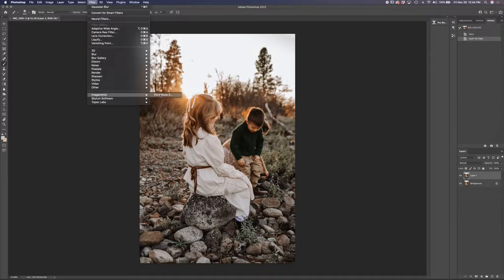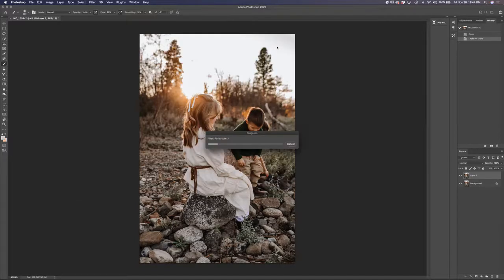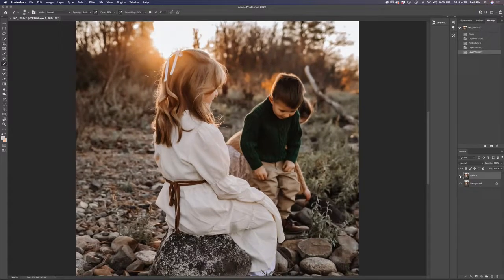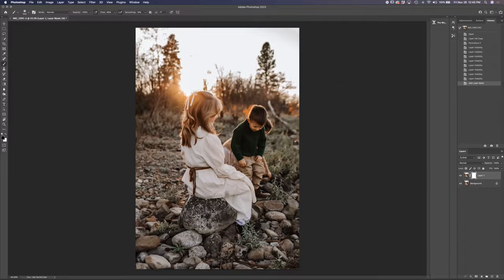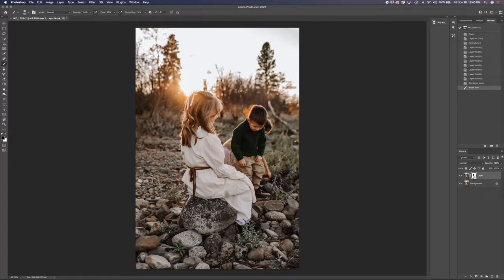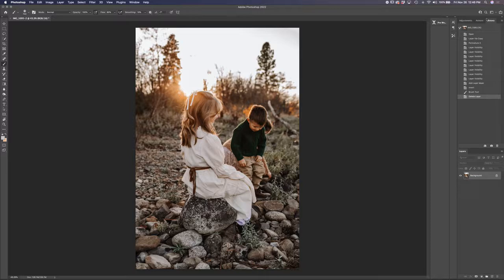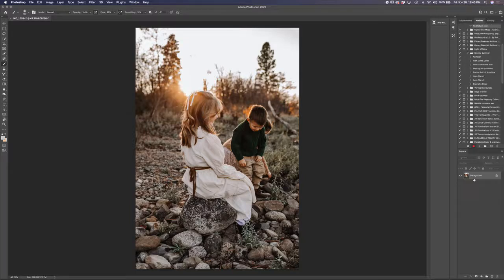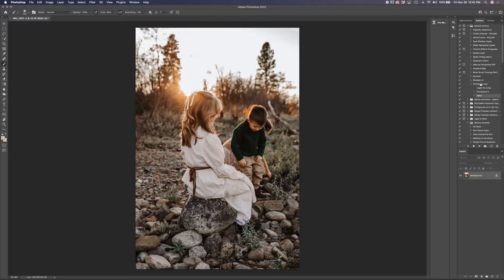Running Portraiture3 in PS-2022 + how to create an action!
In this quick video I'll explain to you step by step of you to use the amazing Portraiture 3 plugin in Photoshop, including how to add a layer mask in order to brush it on or off where you want it to go, and how to create an action to make your workflow smoother!

When I was showing how to create an action I forgot to mention that after you add the layer mask, before you hit STOP,  you can also adjust the opacity of the layer mask. I have mine set at 86%. Seems random, but I like it there.